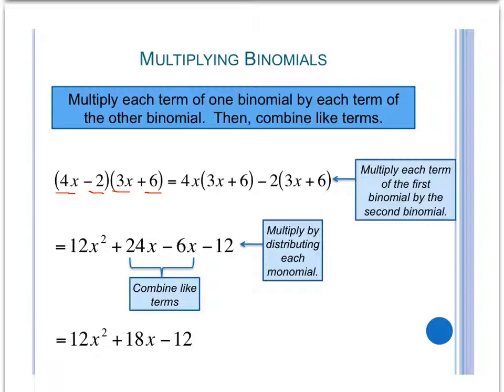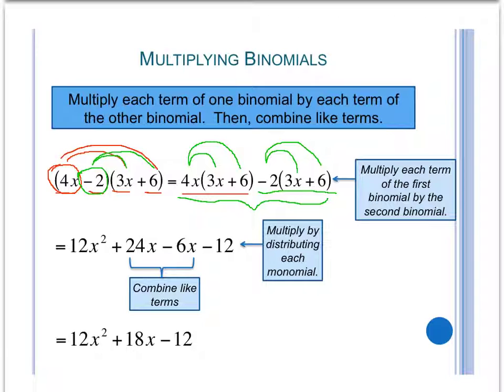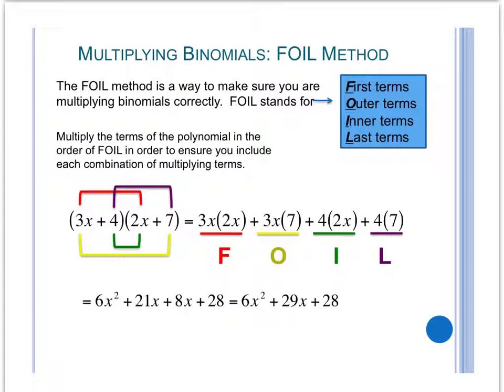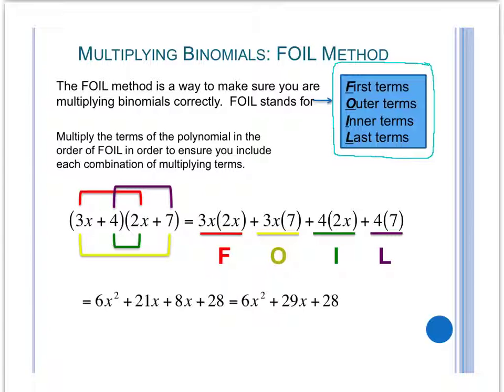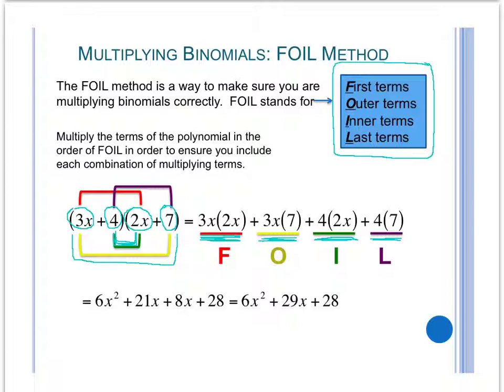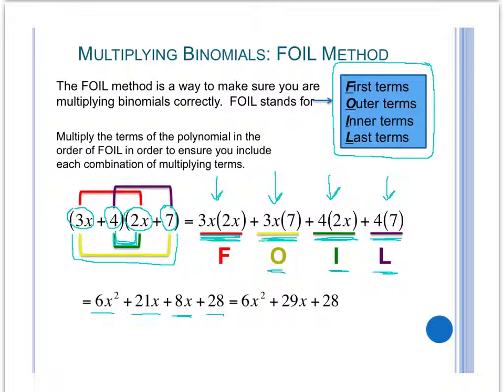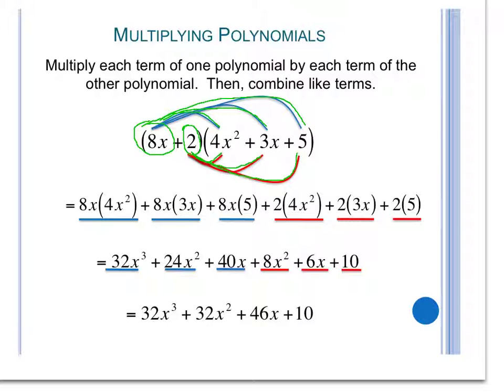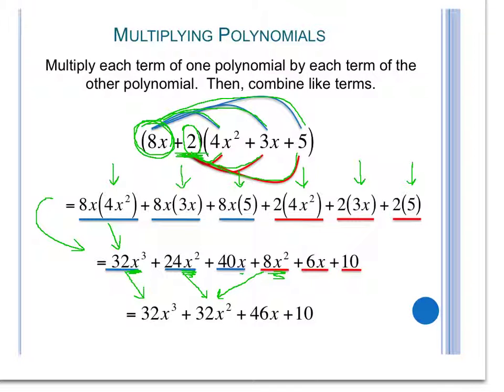Module 7-4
This video podcast is the "ChalkTalk" in the following Learning Object, which contains additional information relating to the problem and solution presented in the podcast